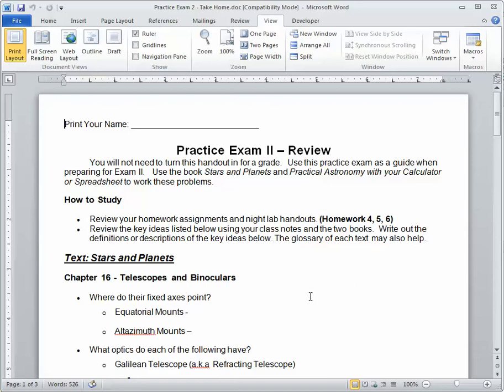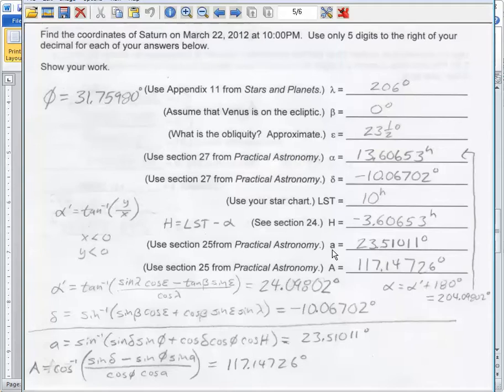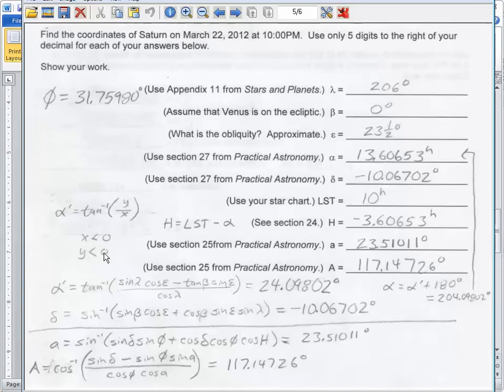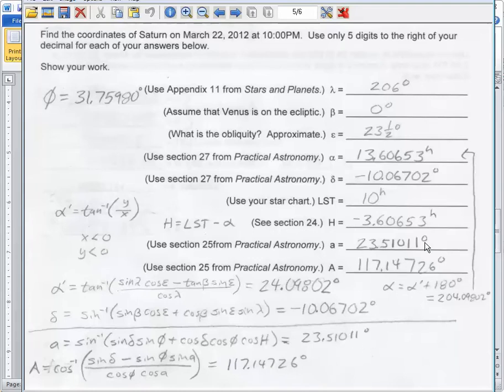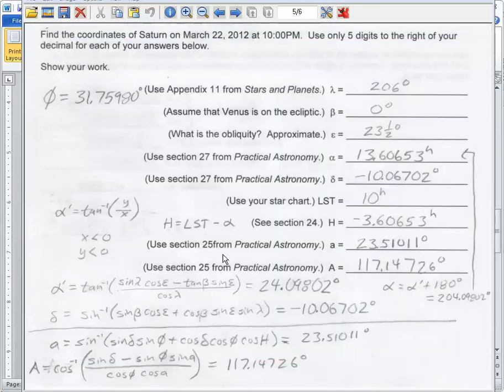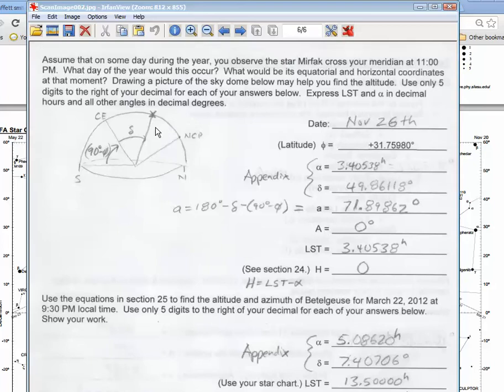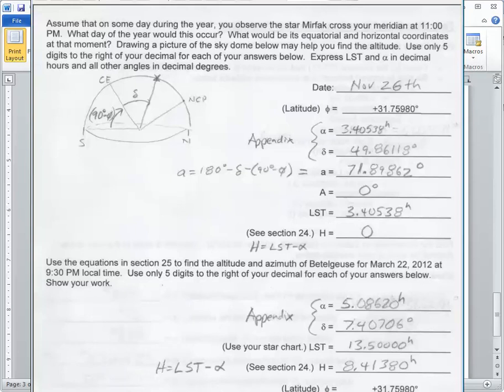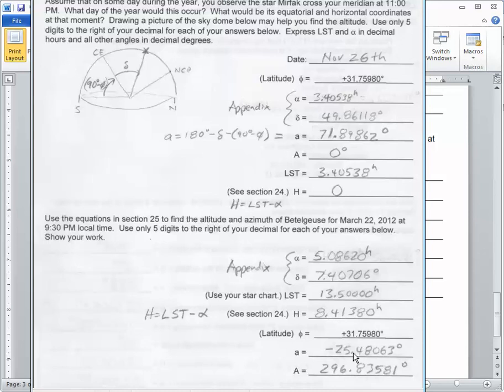Astronomy 305 - Review for Exam 2